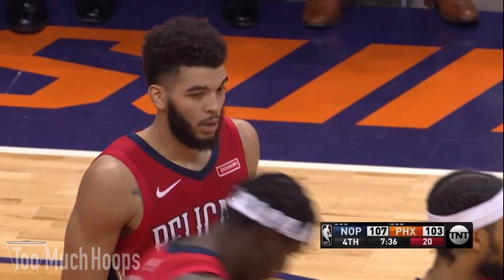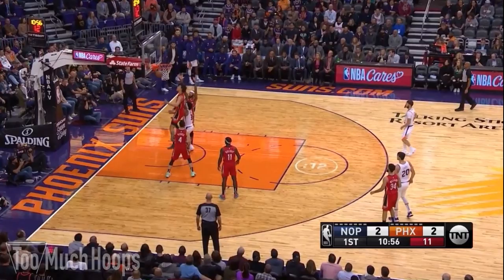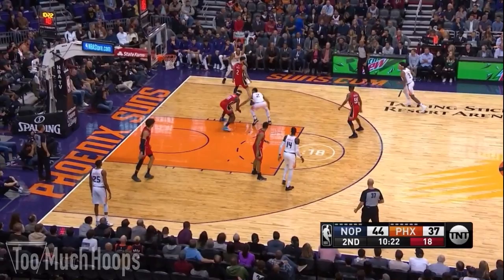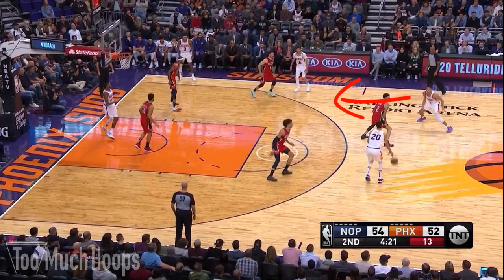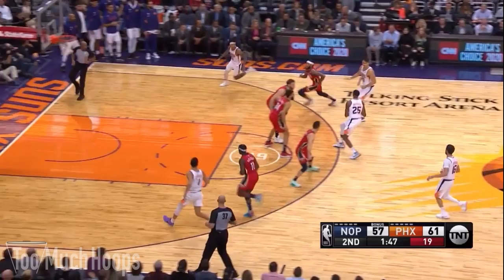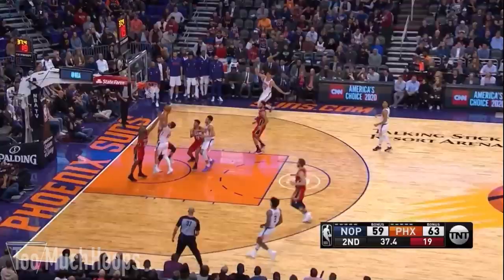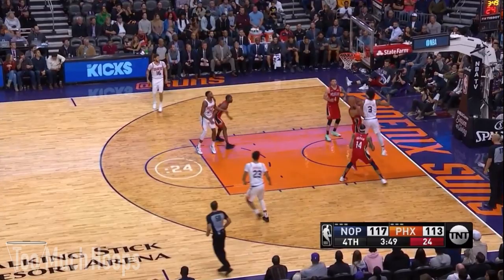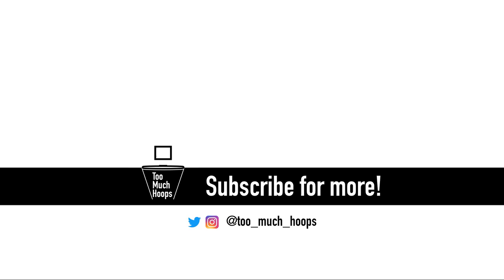New Orleans Pelicans ALL-DEFENSE: How Jrue Holiday & the Pelicans extinguished the Suns 11.21.2019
Three reasons to be happy about the Pelicans defense: 1. Jrue Holiday; 2. Kenrich Williams; 3. Jaxson Hayes. They play really hard and made a lot of great individual plays in this one. Jrue showed his full arsonal of skills both on- and off-ball, reminding everyone why he's an all-defense level player.

Want to support me so I can keep making content like this? I am now a Brave verified creator! Check out the Brave browser, with built-in adblocking and privacy control! It's a quality browser, and you get user tokens just for your usual browsing, that you can donate to content creators like me!